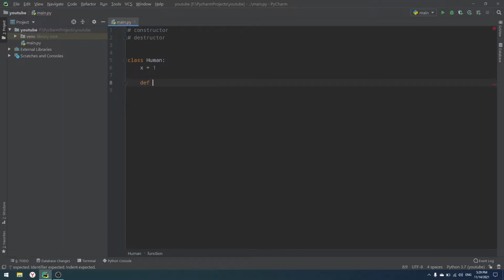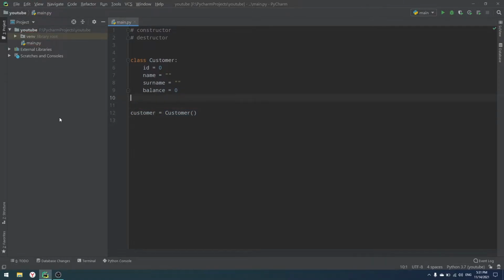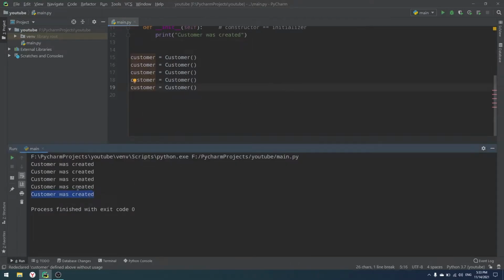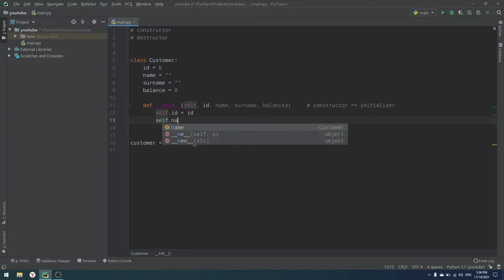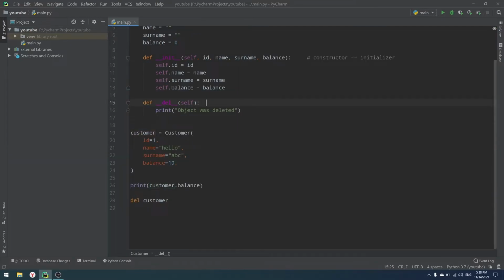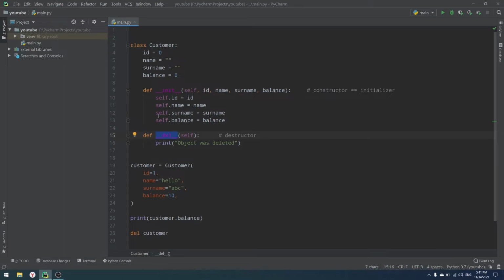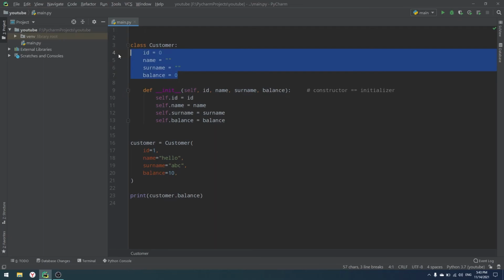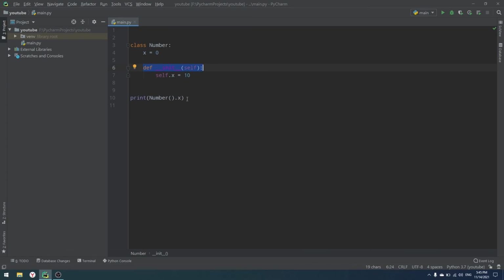CONSTRUCTOR AND DESTRUCTOR IN PYTHON